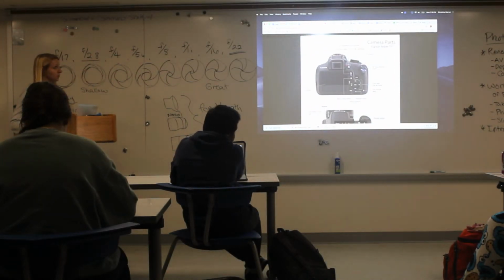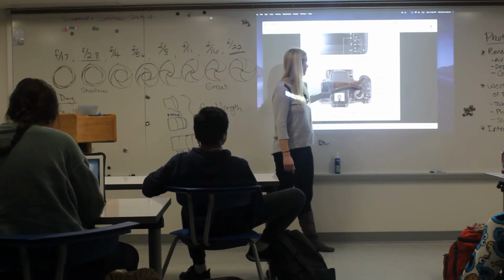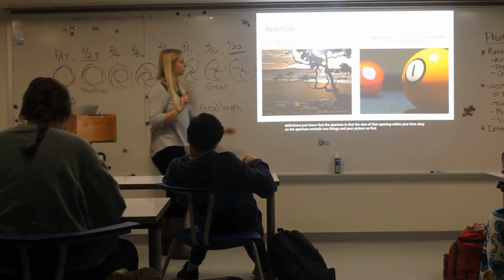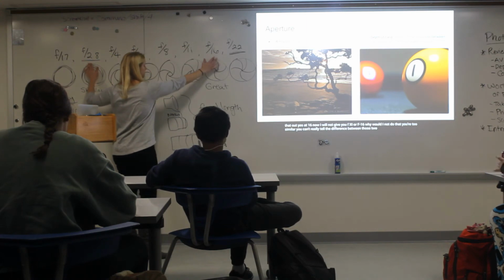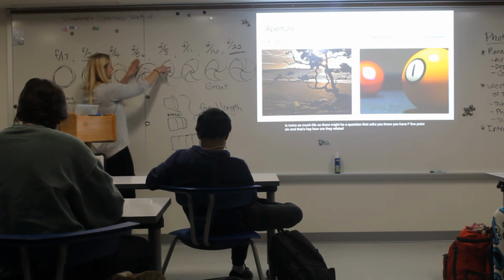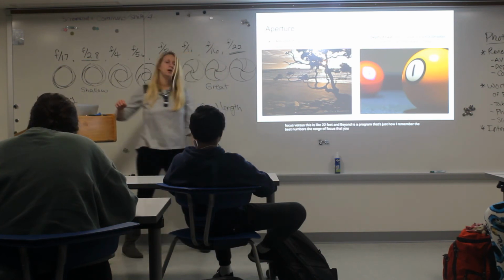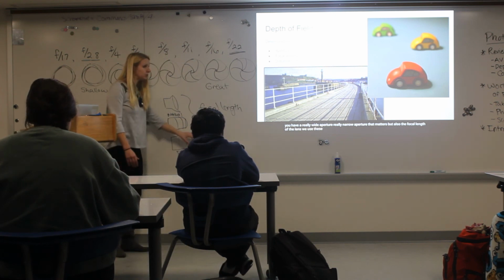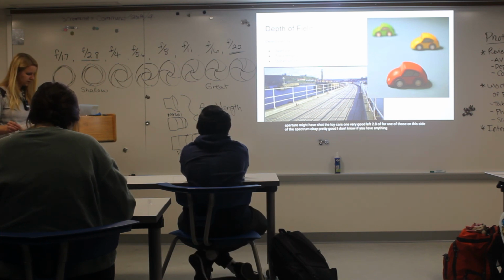AV Mode and Camera Parts Quiz Review